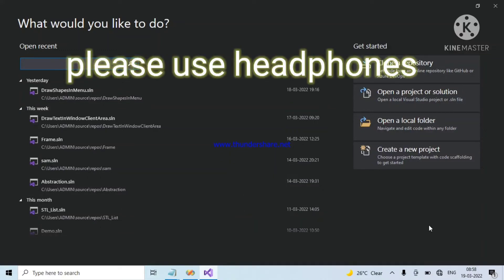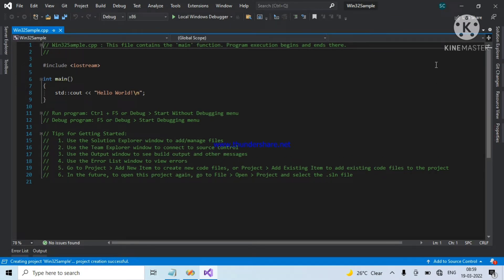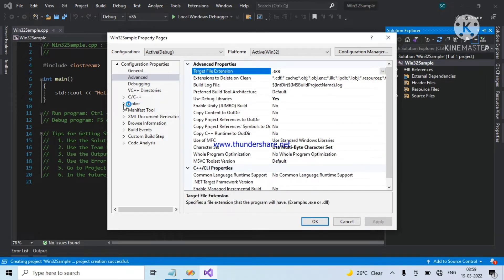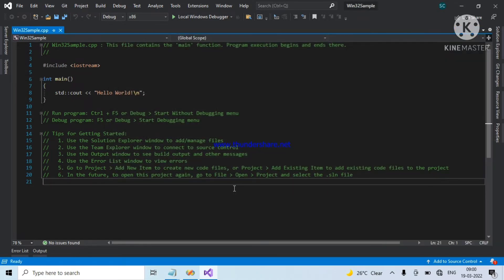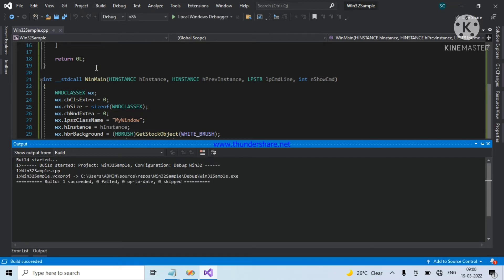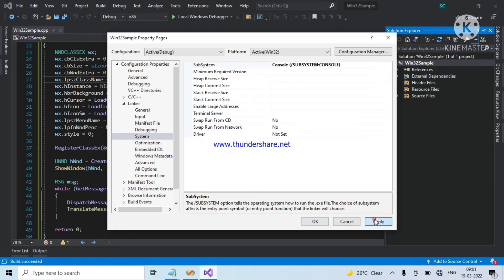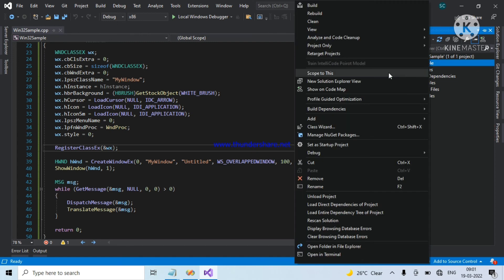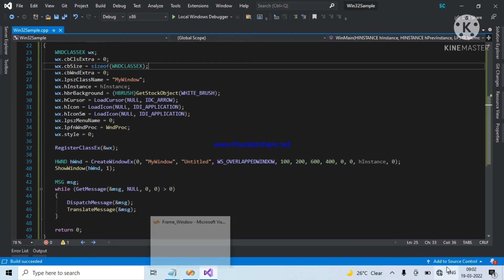Create win32 Project in visual studios 2019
Creating Win32 Project for writing scratch code in vs2019, For more programs please ping in comment section